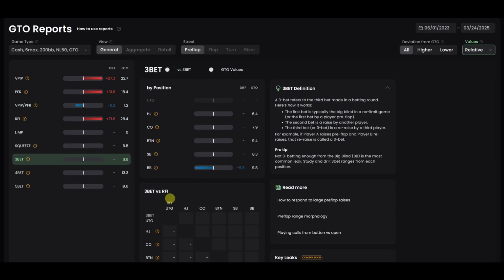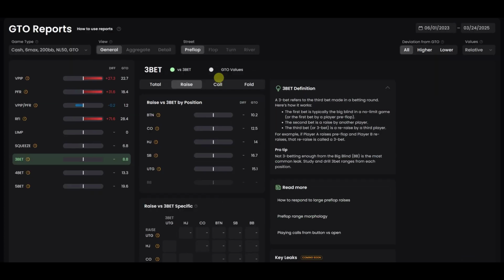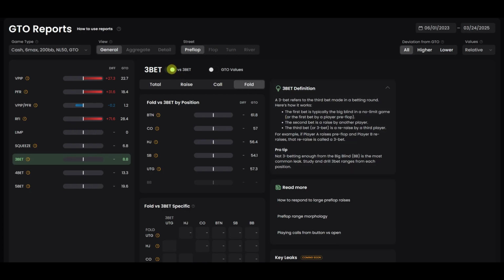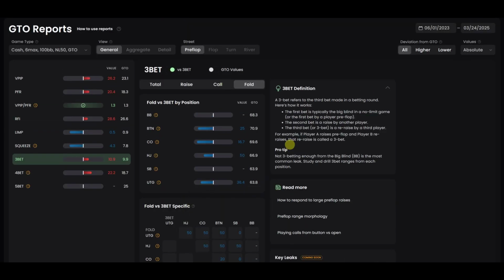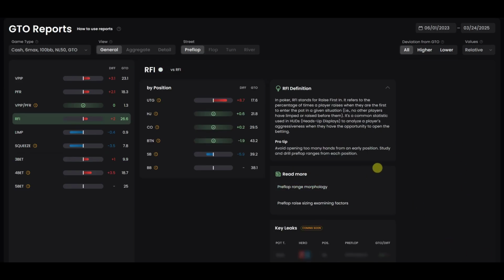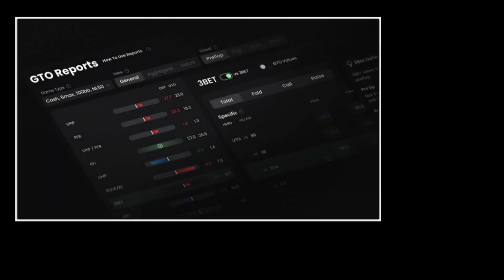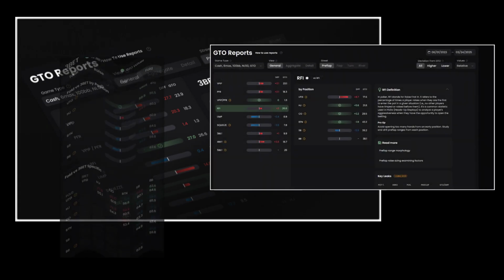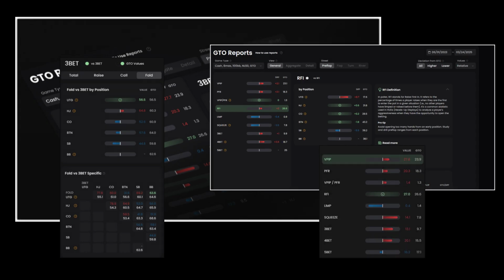GTO Wizard GTO Reports Update: Full Breakdown & Why It’s a Game-Changer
GTO Wizard just released a MASSIVE update — GTO Reports are here, and they change everything.

In this video, I break down how GTO Reports work, why they’re a game-changer for poker study, and how to use them to level up your strategy faster than ever. We’ll also look at the new visual upgrades, smarter filters, cloud sim storage, and improvements to the AI Coach. If you're serious about poker, this tool belongs in your arsenal.

📊 Full GTO Reports overview + real use case examples
🧠 Learn how to analyze ranges, EV, and frequencies across full situations
📥 Save your sims in the cloud and get AI-powered coaching